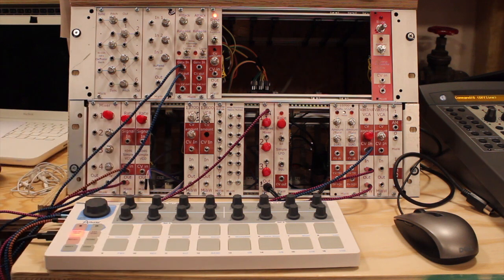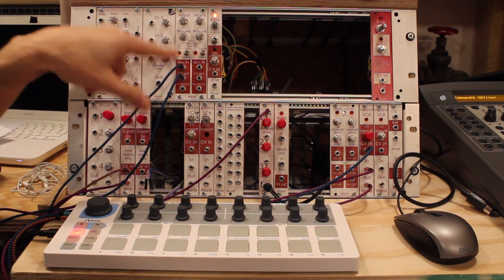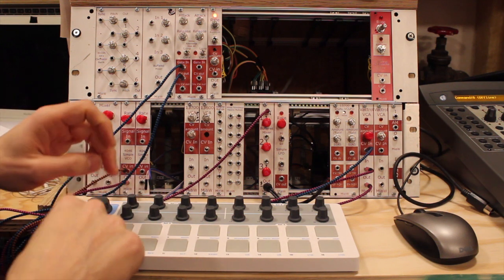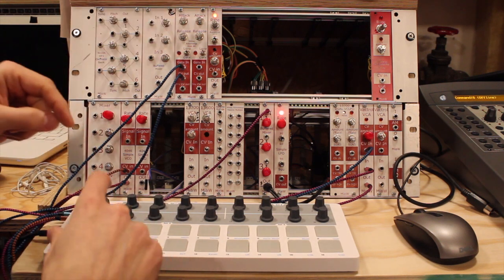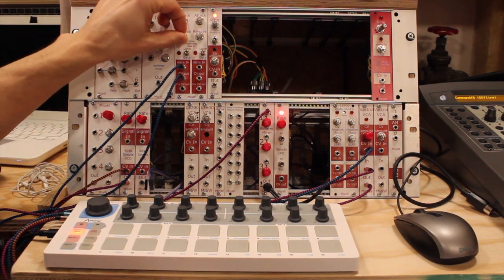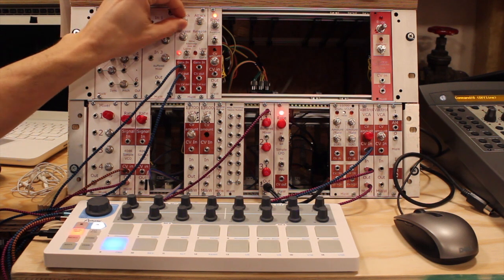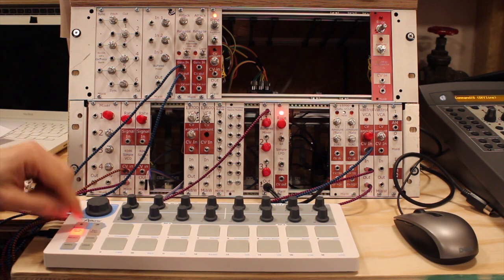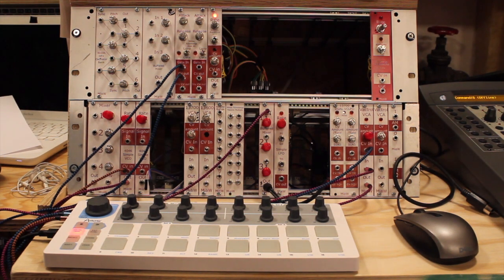More AR thoughts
I had a few more thoughts on the AR and its functions once I got my sequencer/beatstep working with the modular... I show how other inputs except lfos and clocks to the modular affects the way it works. The next episode will NOT be the ADSR I talked about, but will probably instead be an AD envelope generator as I want to see if my "hypthesis" about the difference between them was correct ;)